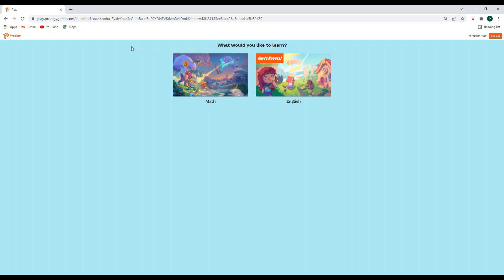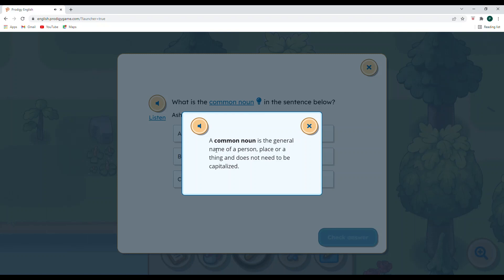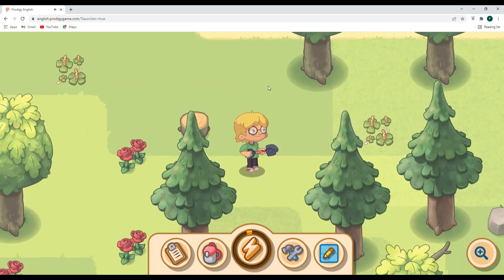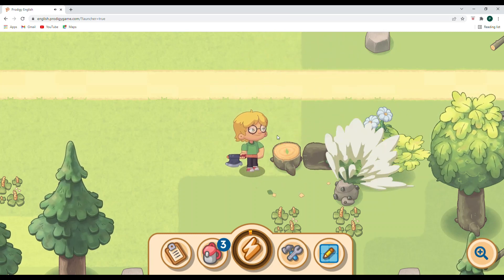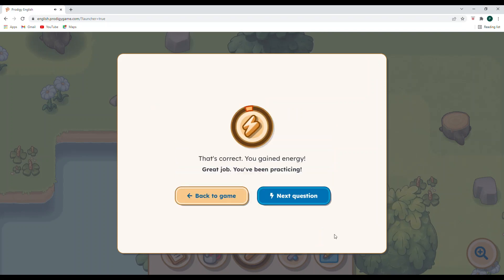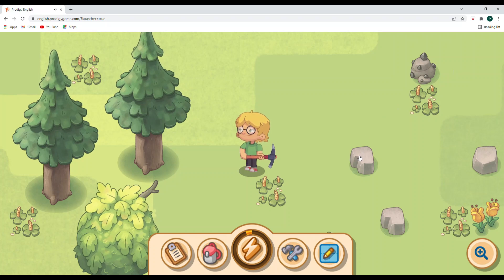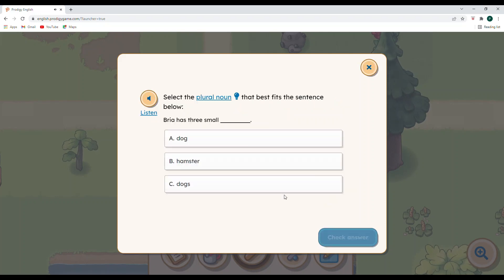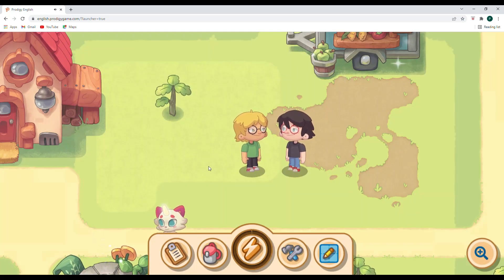Prodigy English S1E2 - Common Nouns and Proper Nouns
Confused about what makes a noun common or proper?  Want more info on how to play Prodigy English?  Check out this video to learn more!

Be sure to only cut down enough trees for daily tasks, guys!